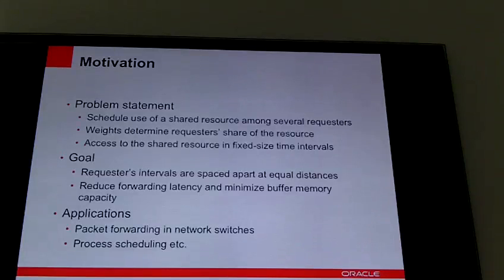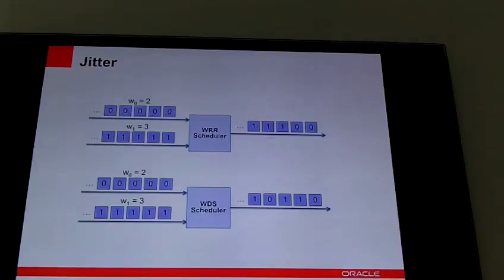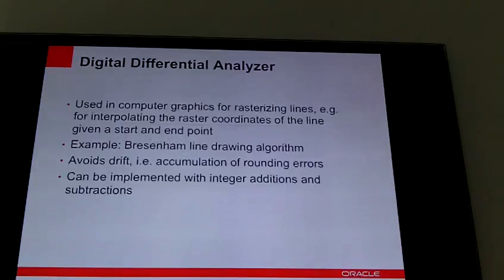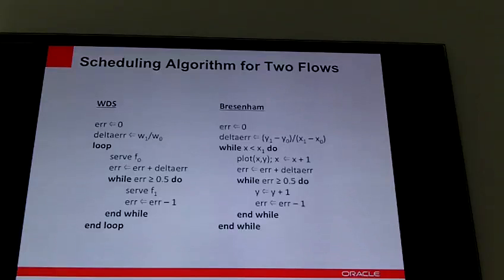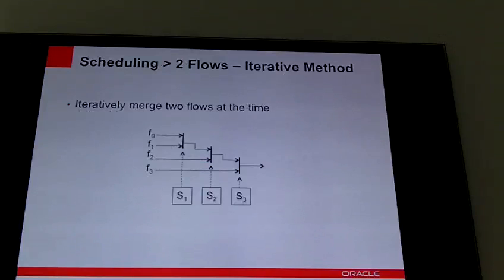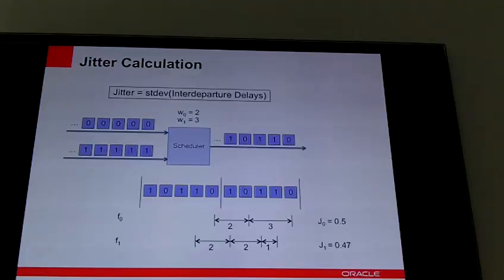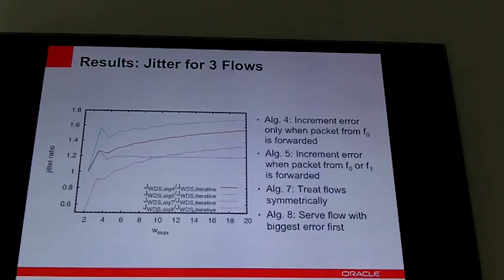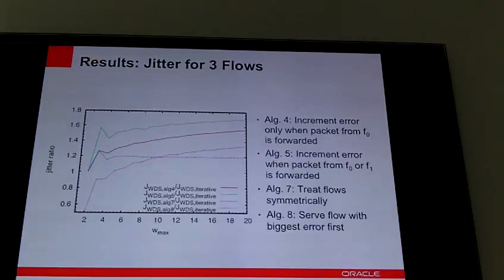Weighted Differential Scheduler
In this video, Hans Eberle from Oracle Labs presents: Weighted Differential Scheduler.

"The Weighted Differential Scheduler (WDS) is a new scheduling discipline for accessing shared resources. The work described here was motivated by the need for a simple weighted scheduler for a network switch where multiple packet flows are competing for an output port. The scheme can be implemented with simple arithmetic logic and finite state machines. We are describing several versions of WDS that can merge two or more flows. An analysis reveals that WDS has lower jitter than any other weighted scheduler known to us."

Recorded at the Hot Interconnects Conference 2012 in Santa Clara.